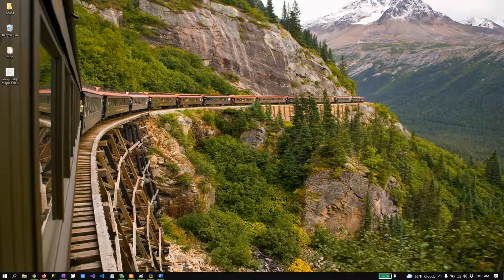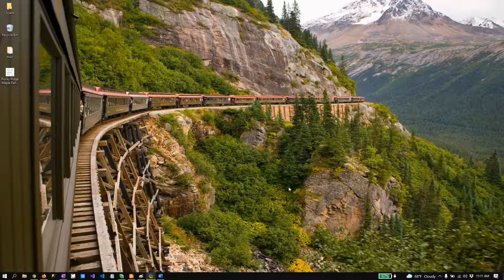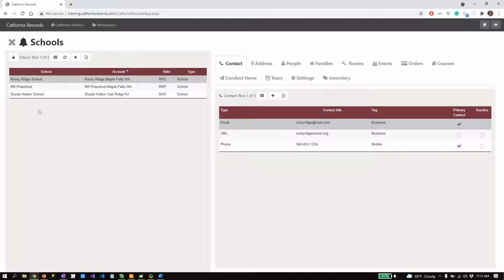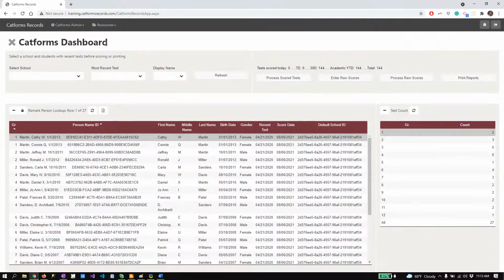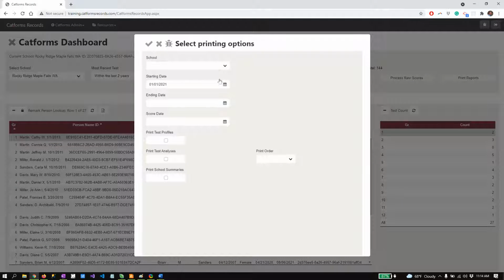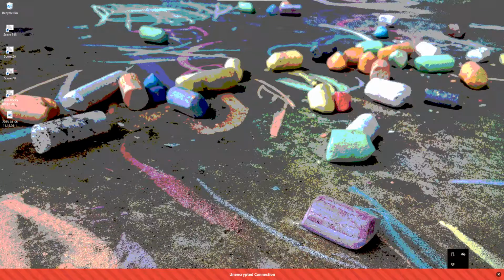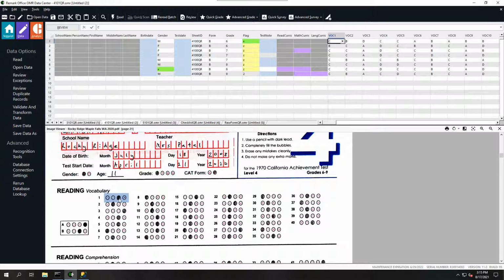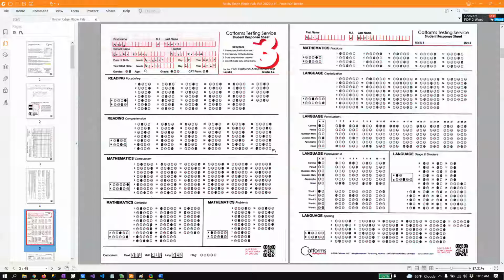1 Infrastructure and programs